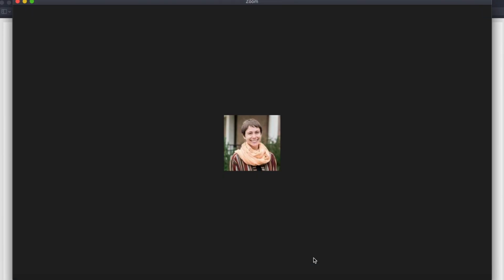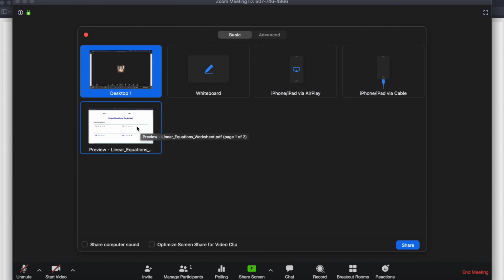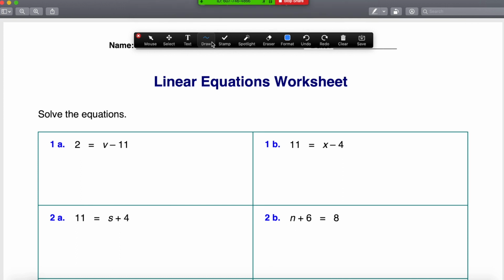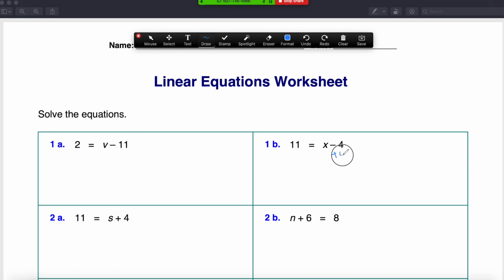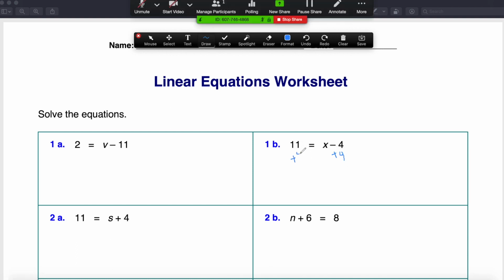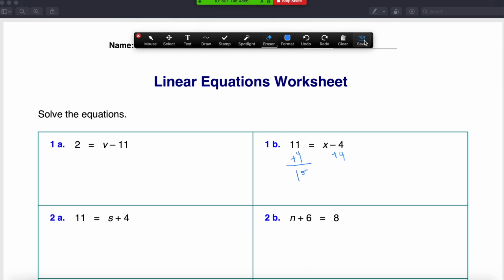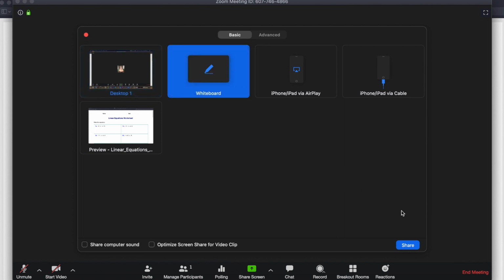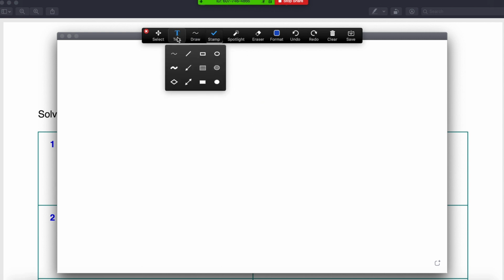Zoom Markup Tools: Annotate & Whiteboard